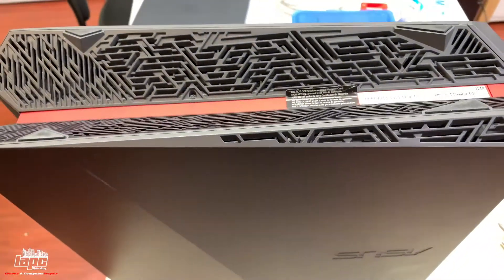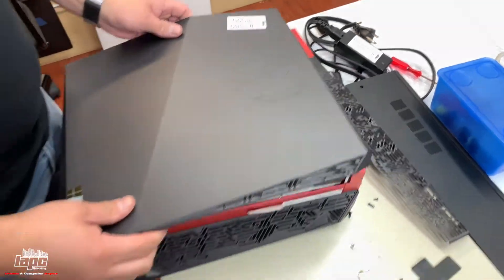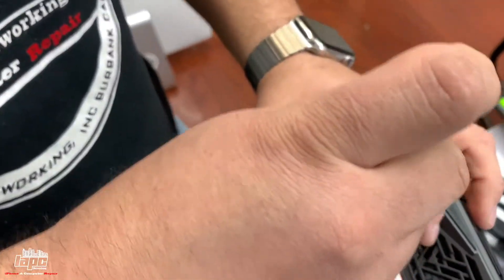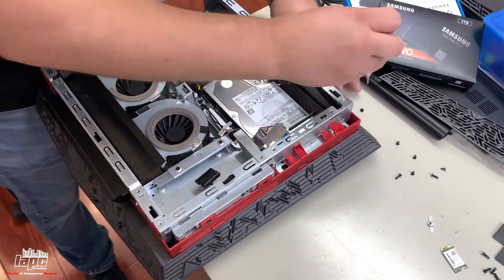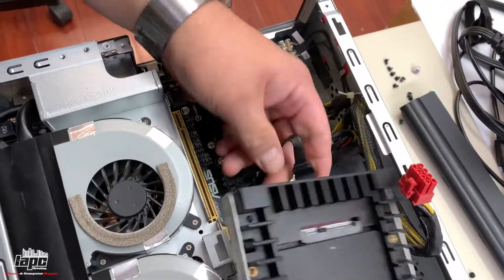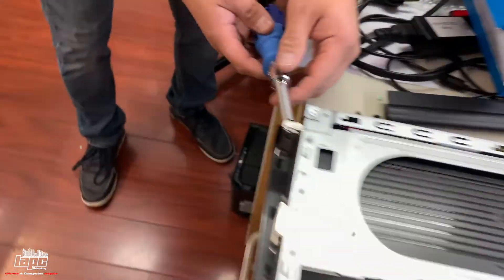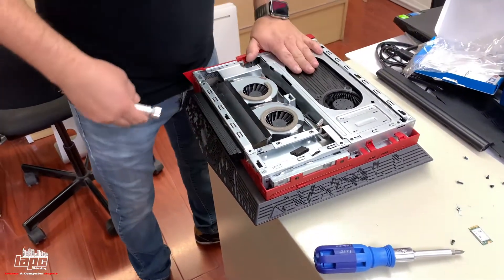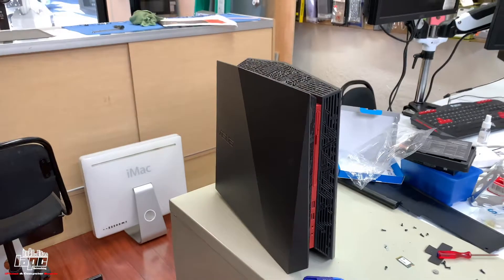How to take apart Asus AS G620AJ for SSD replacement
ASUS,AS G20AJ, TINO PEREZ, LAPC,SSD